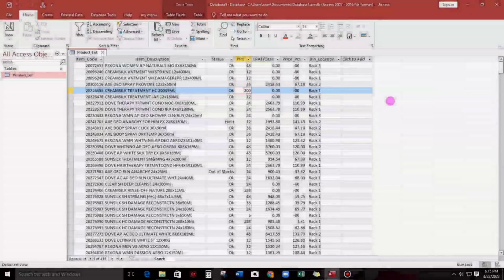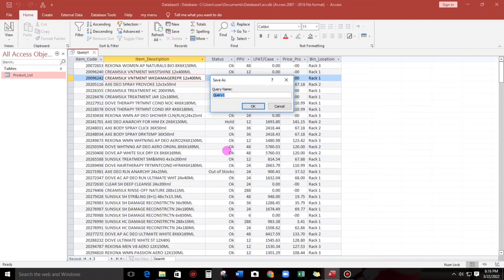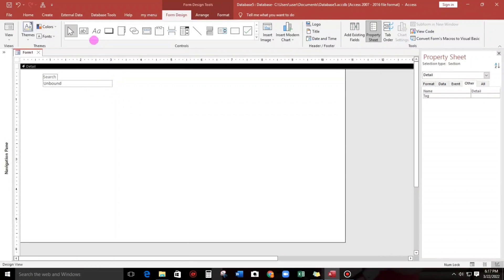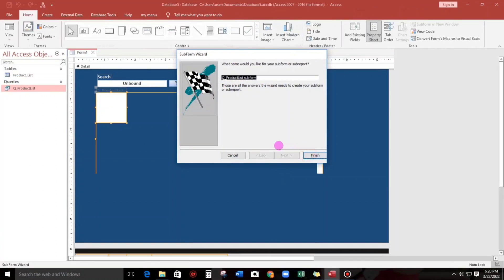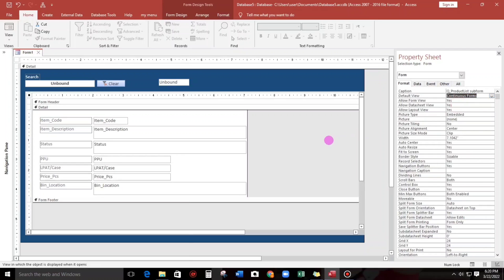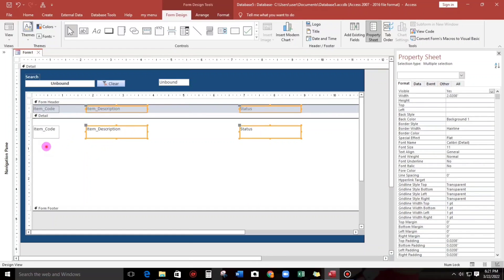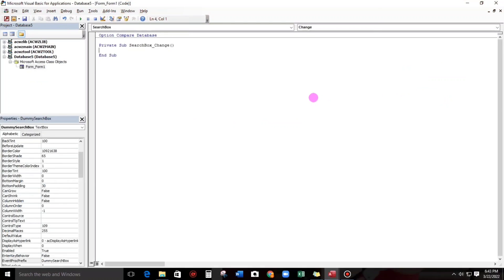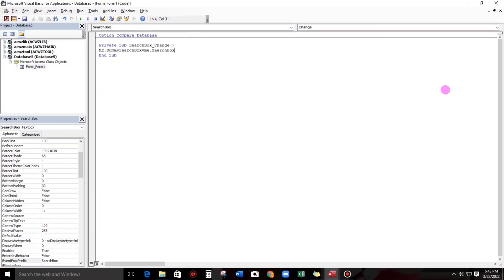SEARCHING WHILE TYPING | Multi Field Search Form in Ms Access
software design tutorial,
database design tutorial,